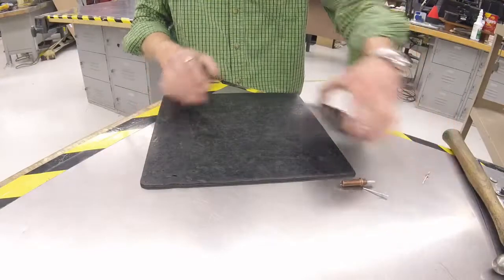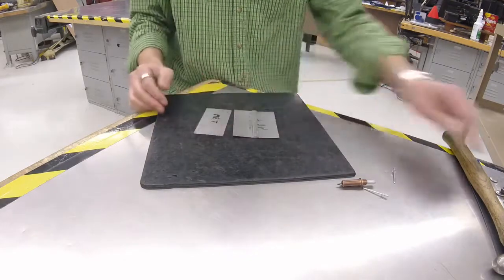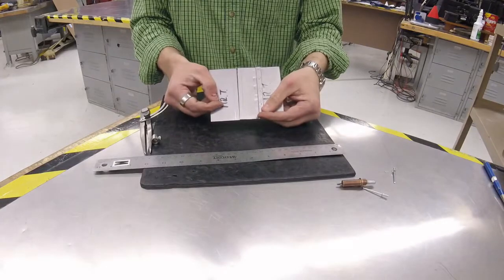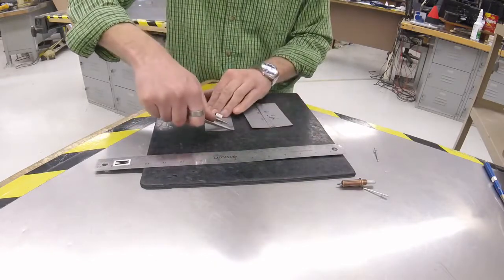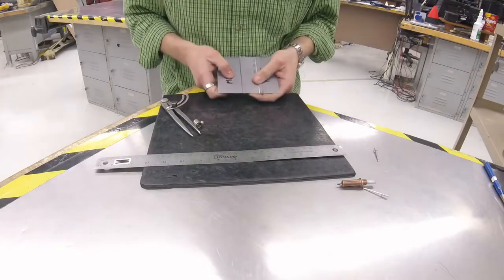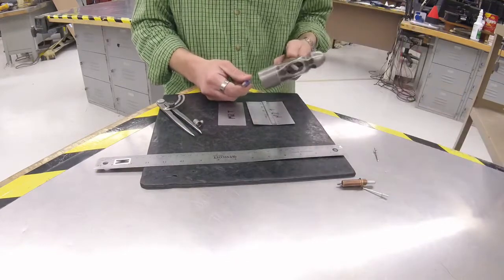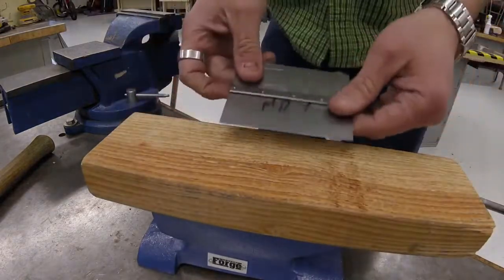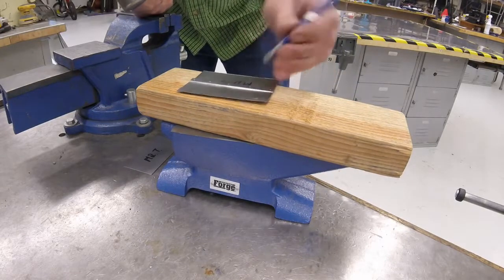How to Join Sheet Metal- Lab 4: Pop Rivets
One of my favorite ways to join metal! Pop rivets are easy to install but can be tricky to get holes to line up.  There are thousands of different styles of "Blind Rivets", each having a specific use.  They can be very handy when you use the right rivet in the right spot.

One of the tools that makes using pop rivets so easy is called a Cleco, along with Cleco Pliers.  They are like a temporary pop rivet, and allow you to hold pieces of metal together to line up holes.  Once everything is lined up, you remove a cleco and install a rivet, until all the cleco's are out and all the rivets are in!

If you haven't, check out my videos on how to use common metal bench tools like Squaring Shears, Stomp Shears, Box and Pan Break, Notcher, and more!